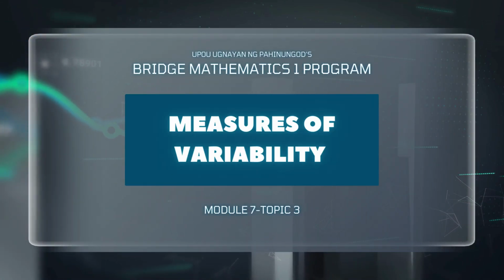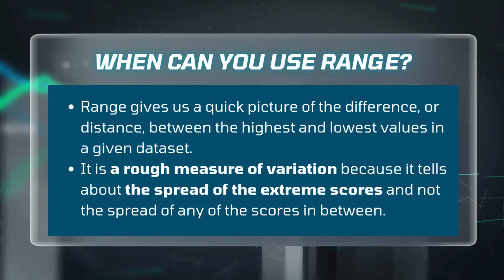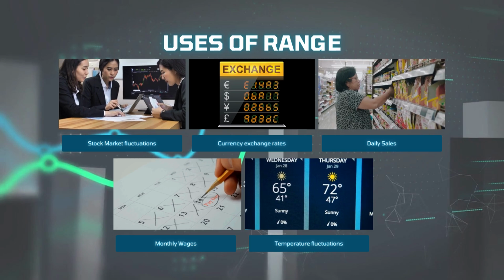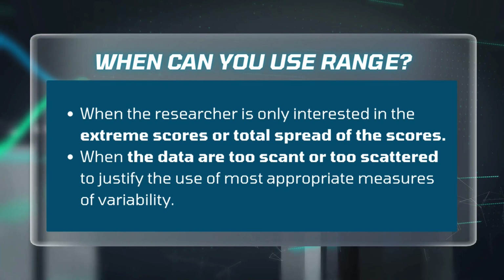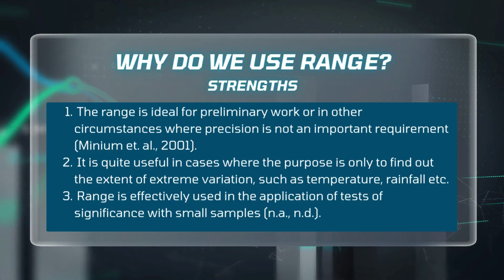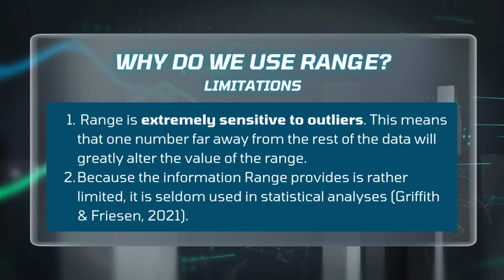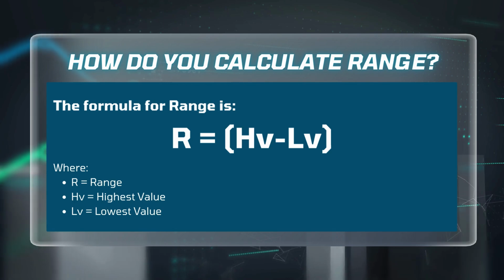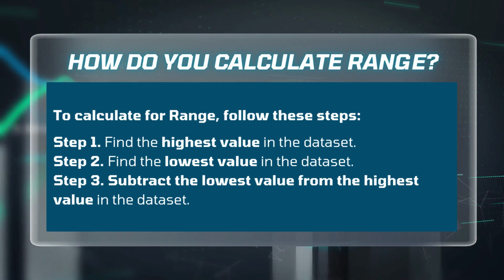Copy of Measures of Variability